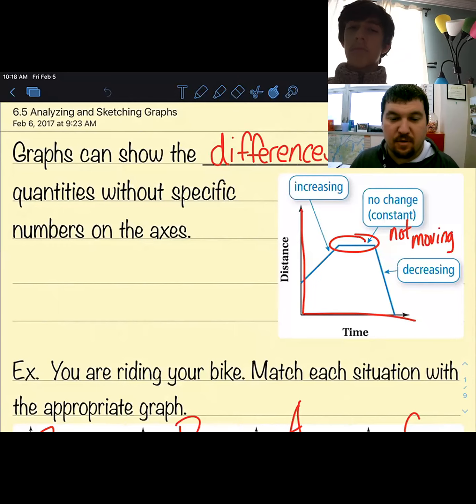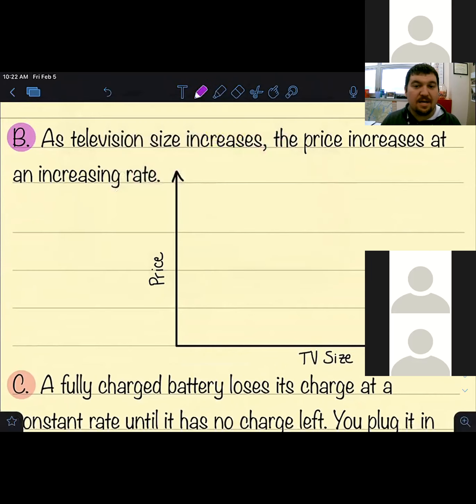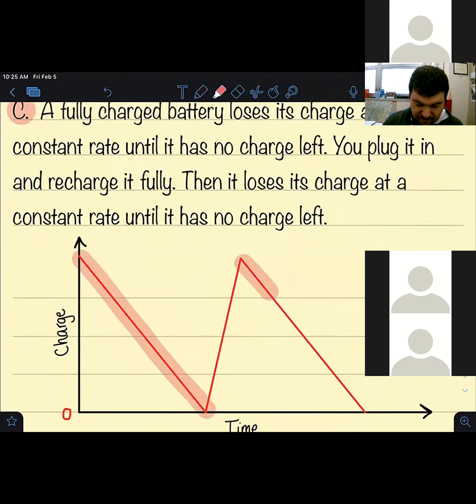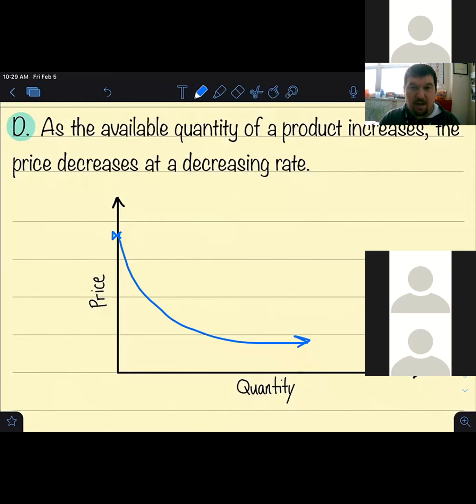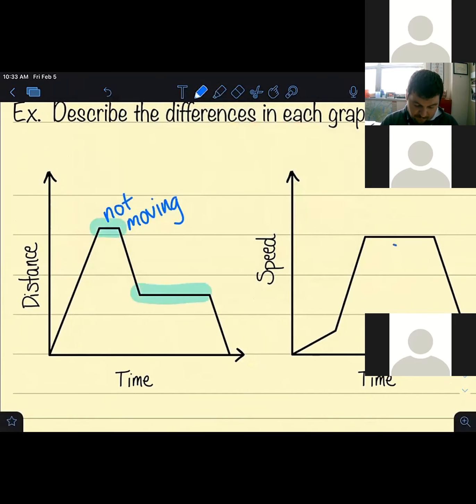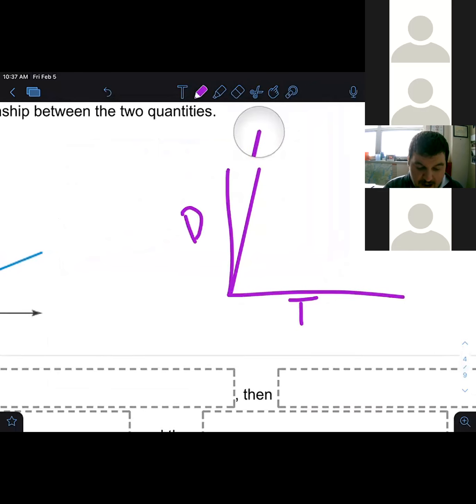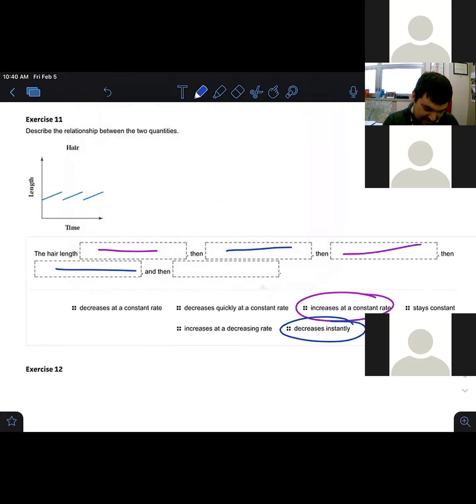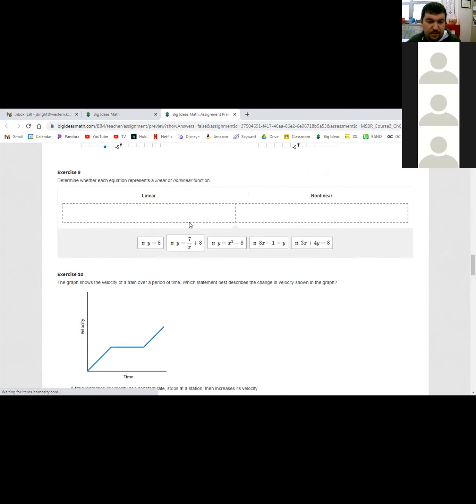6.5 Analyzing and Sketching Graphs Part II